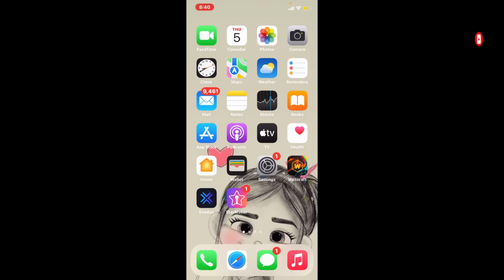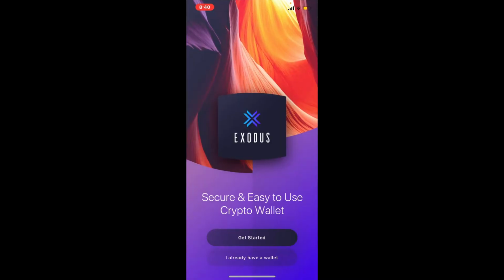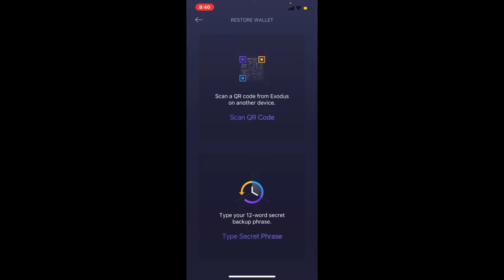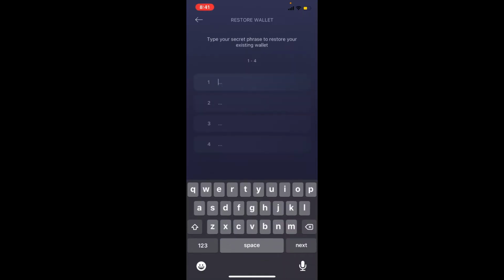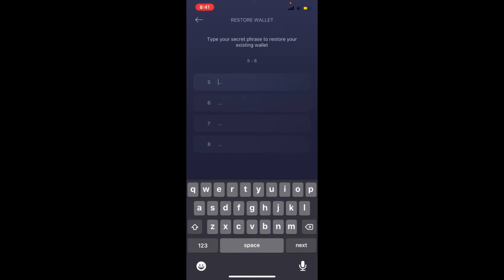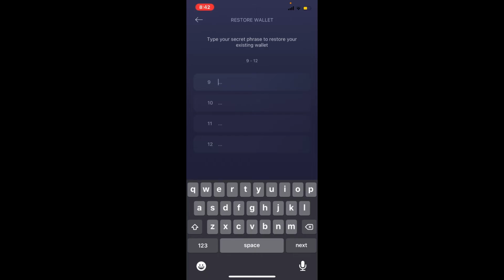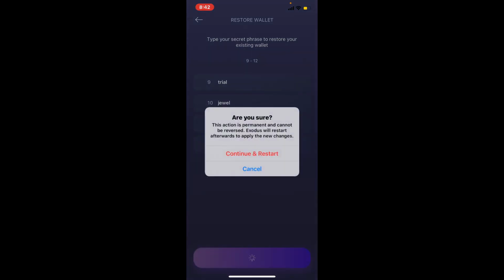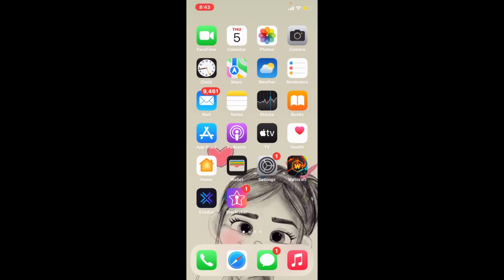Login Exodus 2022: How To Signin To Exodus?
How to log into your Exodus wallet account using your iPhone. All you need is a secret recovery phrase that you previously backed up. If you don't have an Exodus wallet yet, you can click on Get Started and follow the on-screen prompts. You can also scan a QR code from Exodus on another device by tapping on Scan QR Code.

Simply follow the steps as shown in the video and you will know how to do it. Hope the video was helpful to you.

0:20 Login Exodus Wallet
1:47 Outro